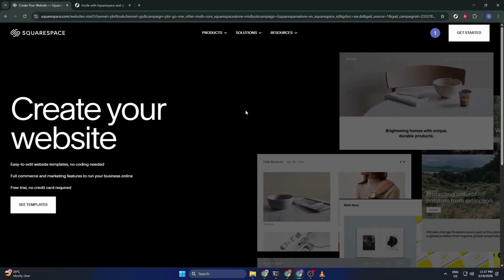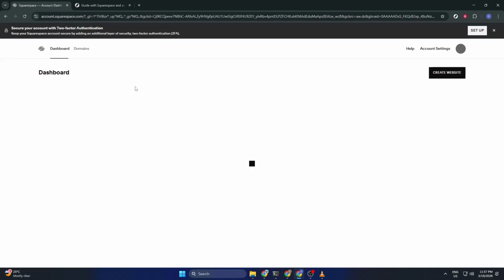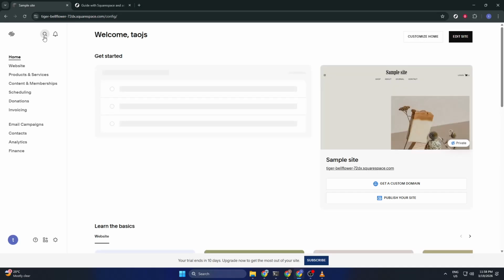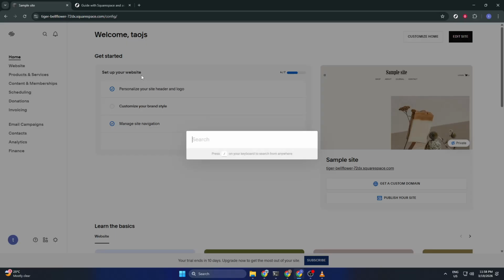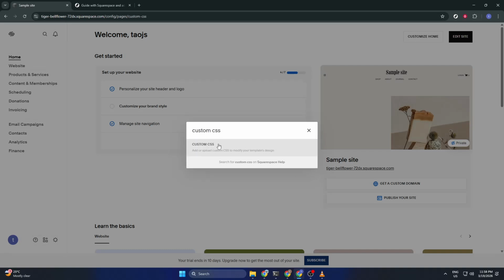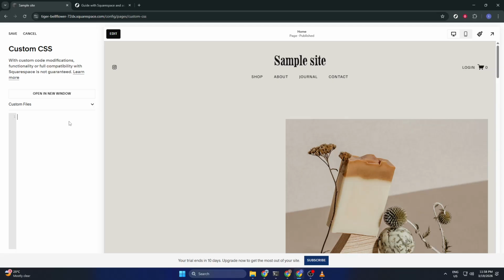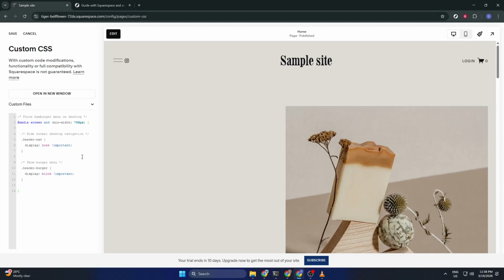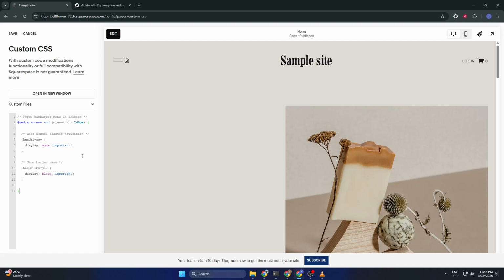How to Add a Hamburger Menu to Your Desktop Site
Want to create a sleek, modern navigation experience on your desktop website? In this tutorial, you’ll learn how to add a hamburger menu to your desktop site in Squarespace step-by-step. We’ll walk through how to customize your navigation, use CSS or built-in settings, and create a clean mobile-style menu for desktop users.